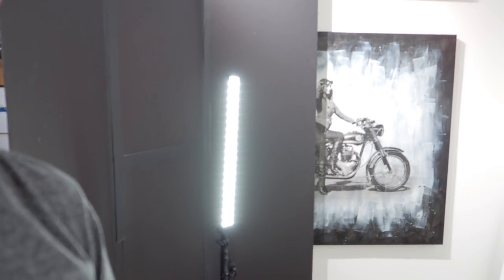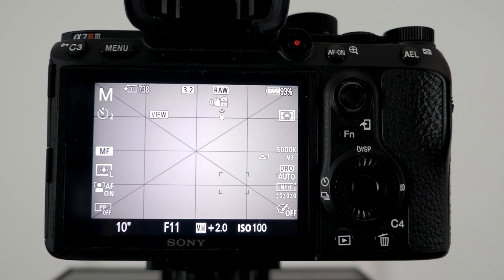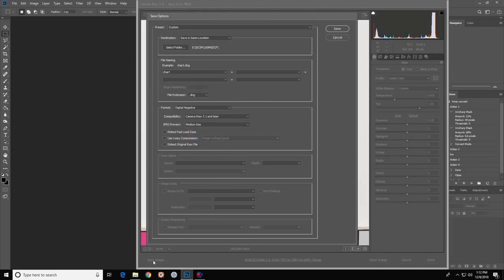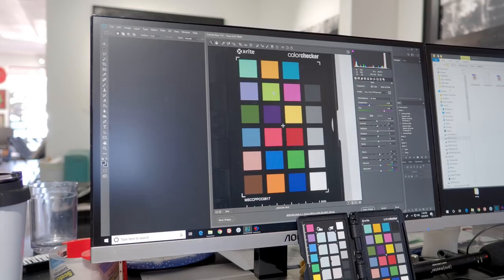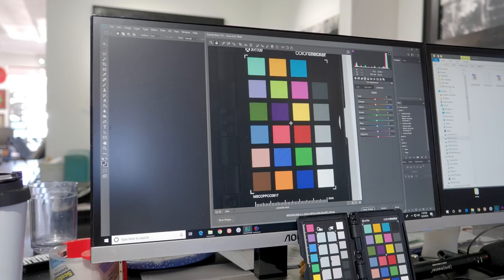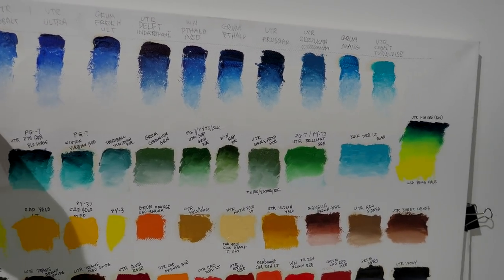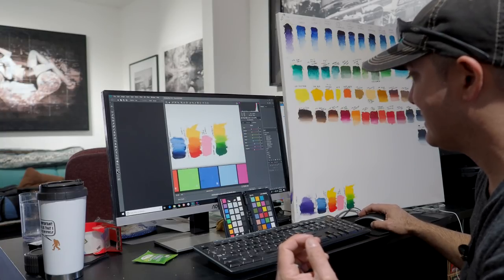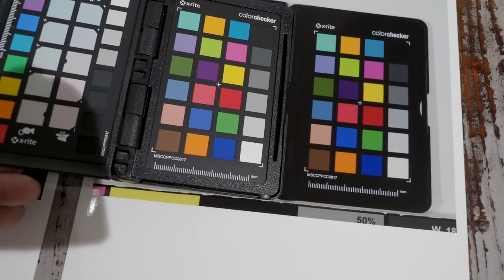Color Calibration - Part 4 Calibrating for the studio! How I calibrate for Artwork!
Color Calibration - Part 4 Calibrating for static LED Lighting in the studio! How I calibrate for artwork and shooting paintings!